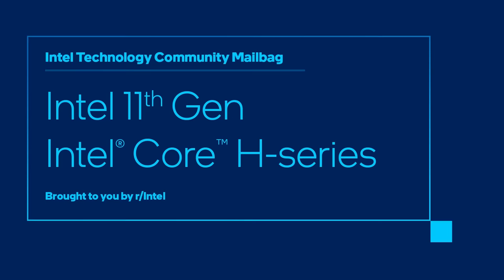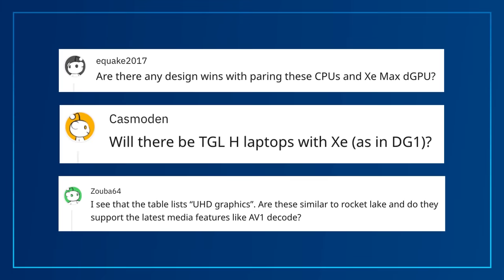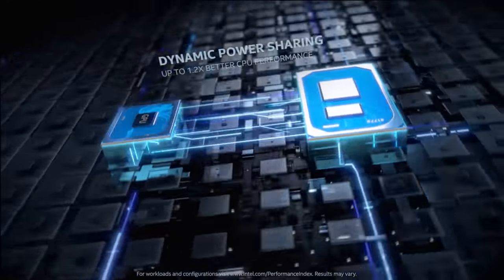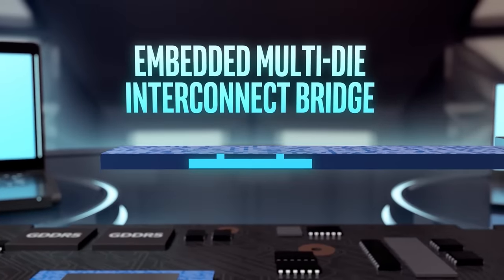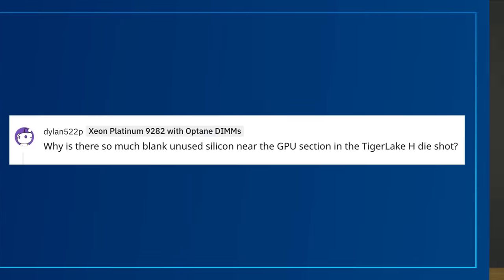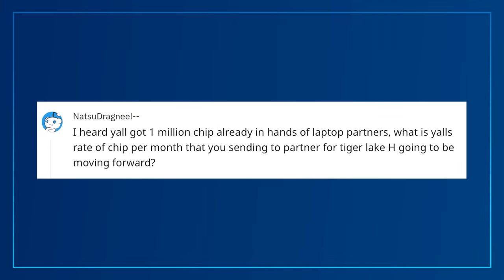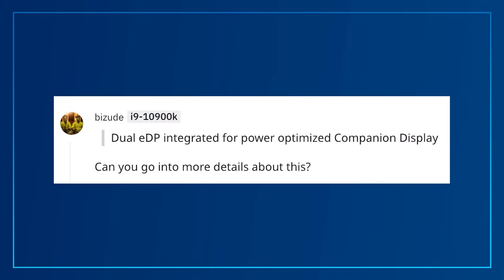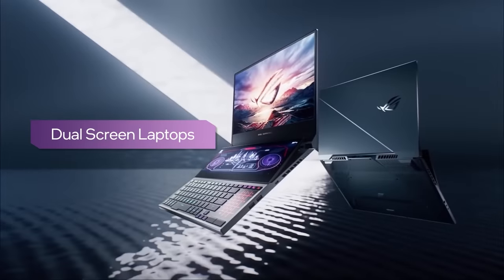Your Questions Answered: 11th Gen Core H-series Community Mailbag | Intel Technology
Welcome to the inaugural Intel Technology Community Mailbag. Here we answer some of the tough questions redditors have asked on the /r/Intel subreddit.